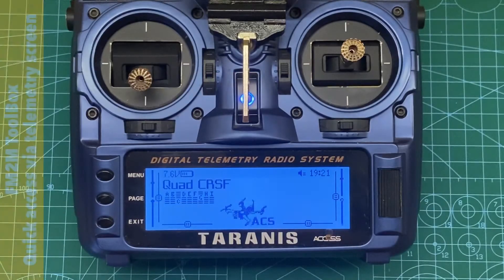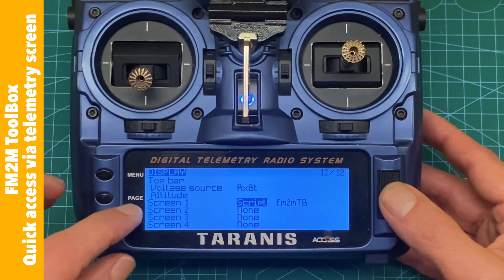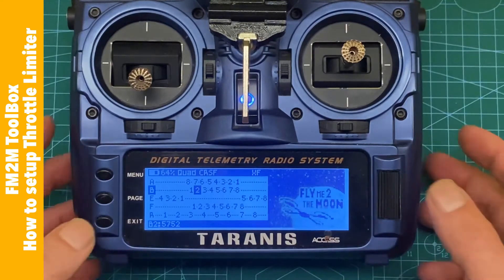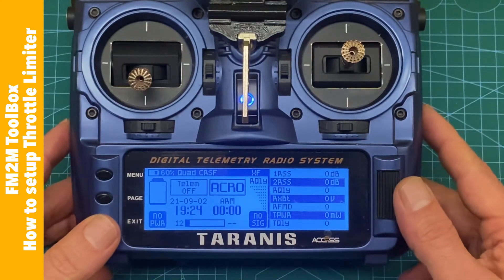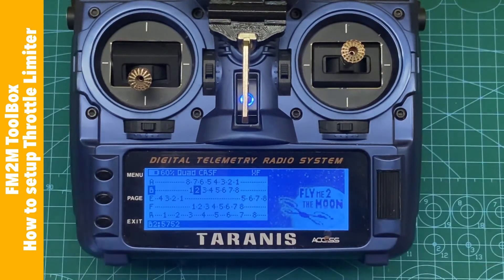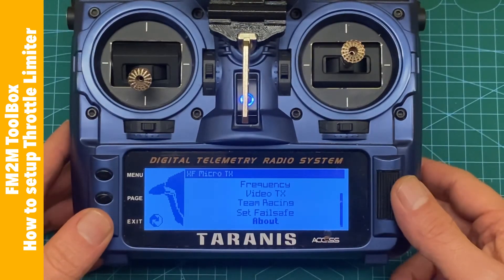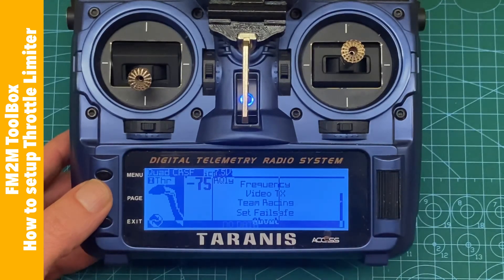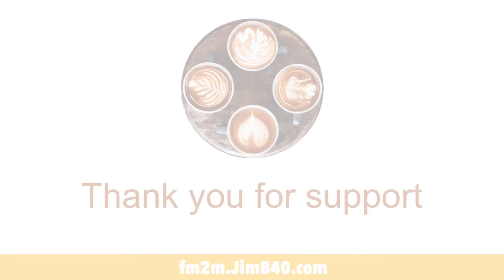FM2M ToolBox - script for quick access on B&W radios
So on B&W radios we can make FM2M Toolbox persistent and little bit more accesible. Here is how.

Thank you & happy flying